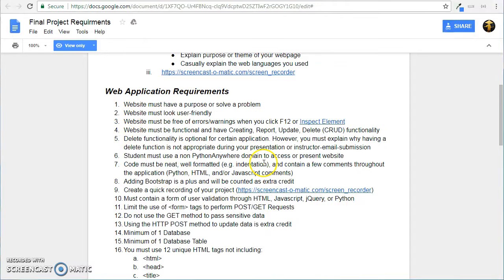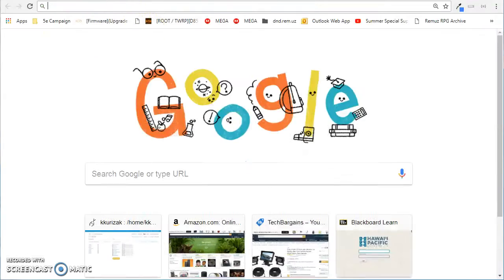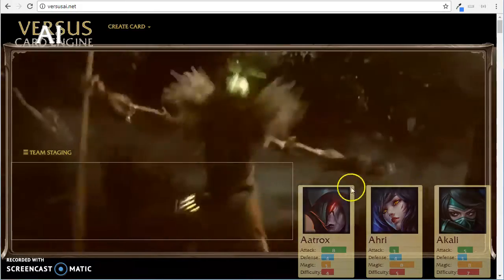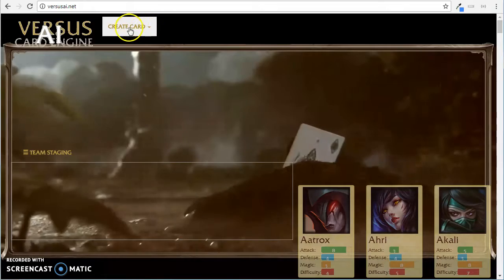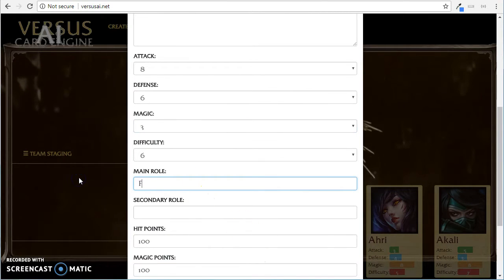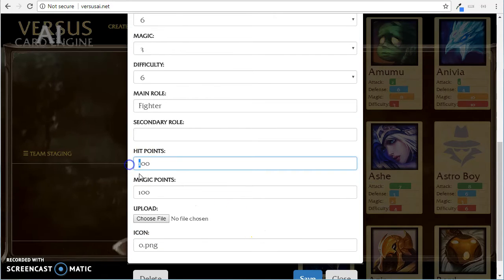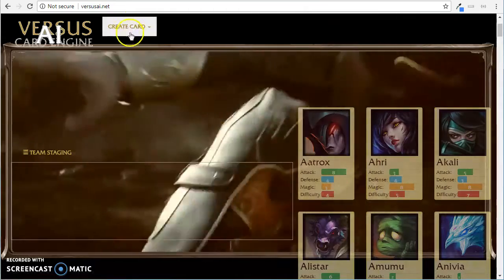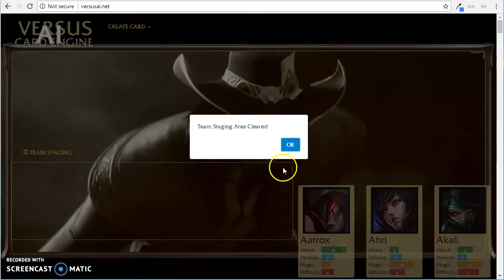AI Card Engine